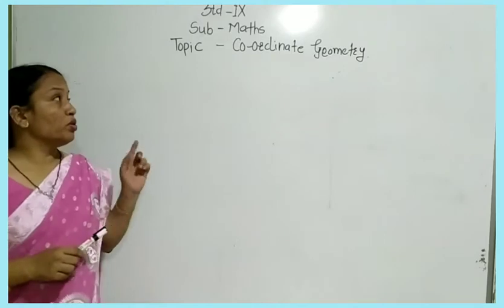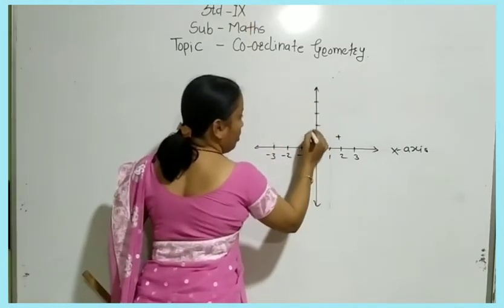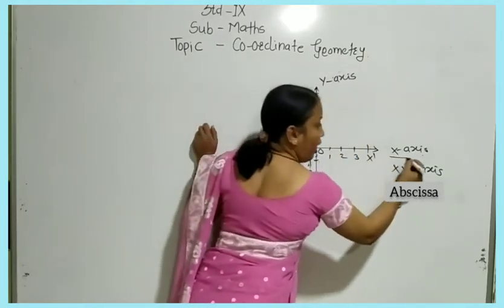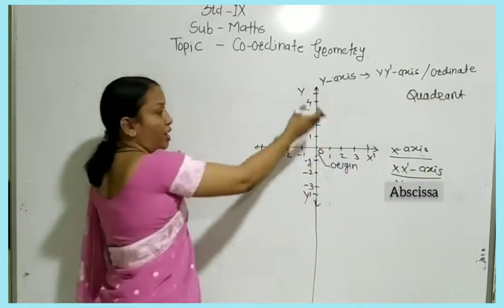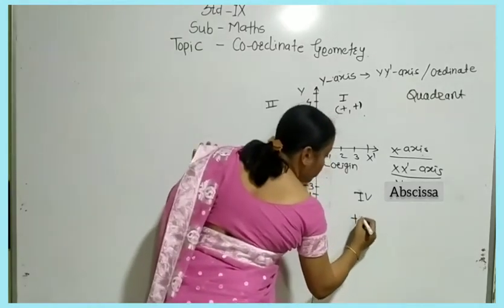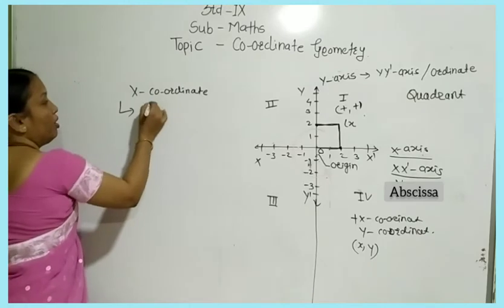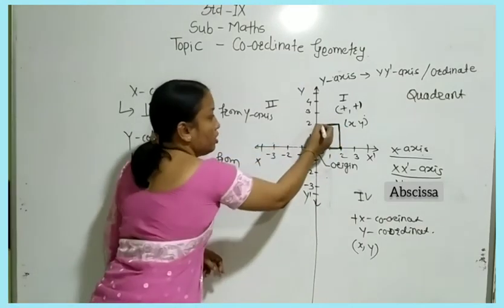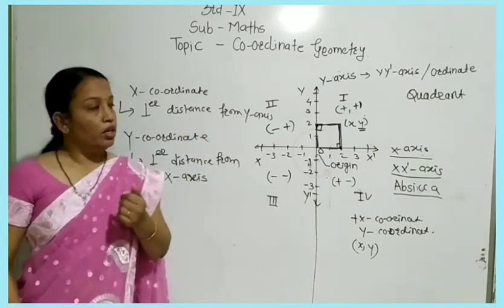Std IX | Co-ordinate Geometry Introduction| By Archana Rathi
Introduction of co-ordinate geometry.